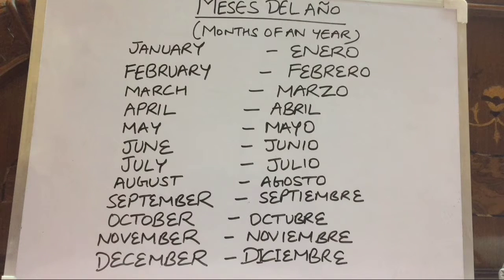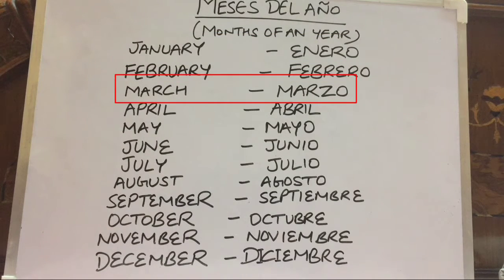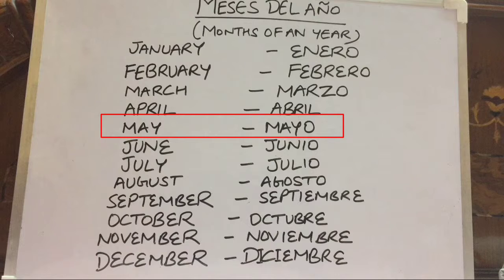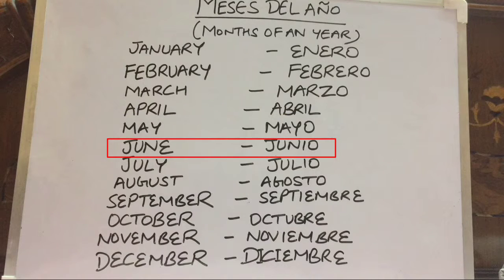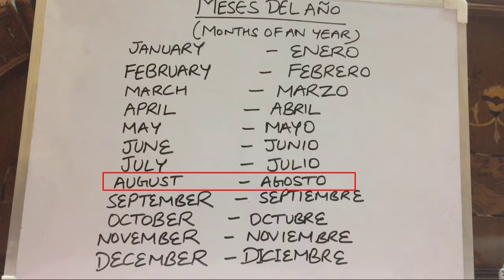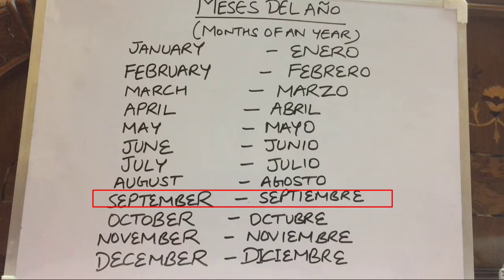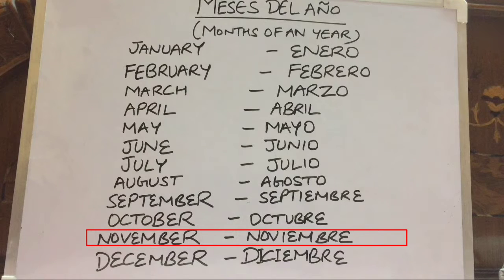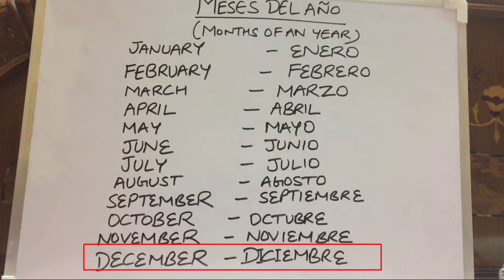Months in a Year- Spanish for Beginners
👇Summary of the Lesson👇
In this lesson, we will be learning the pronunciation of months in an year. Plus we will get to know how to answer few frequently asked questions related to months in day-to-day conversation with friends and family.

So far we have learnt- Letters & Sounds in Spanish, Numbers from 1-100, Basic Greetings, and Days in a week.

Who can watch this lesson?
Everyone can watch this lesson especially those who are learning Spanish from the scratch. Those who have never taken any Spanish class must watch the first lesson. The link for the first lesson is provided below.

Access the following links to watch my previous lessons on aforementioned topics